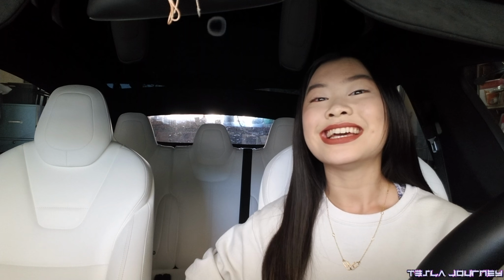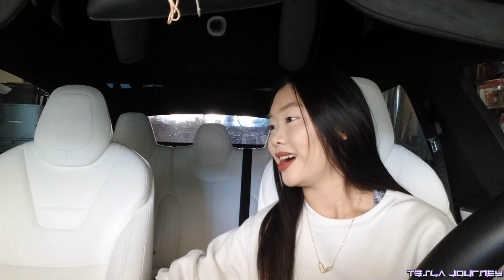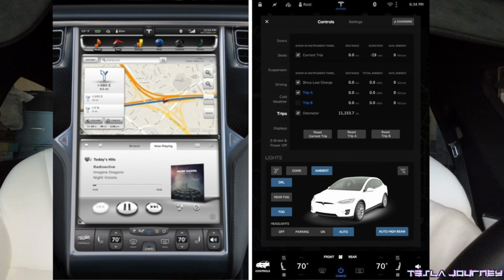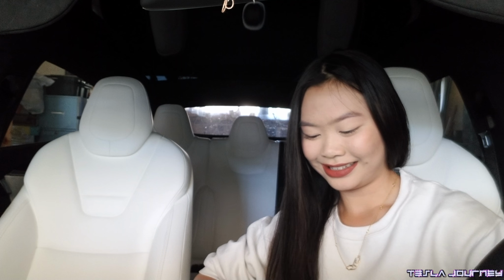V9 Can't Come Any Sooner! | Tesla Journey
Please use this link if you are in the market for a Tesla ($100 Supercharging Credit) and/or Solar (5 Year Extended Warranty)

Welcome to Tesla Journey!
I hope you all enjoyed this vlog of my thoughts on the upcoming V9 update.